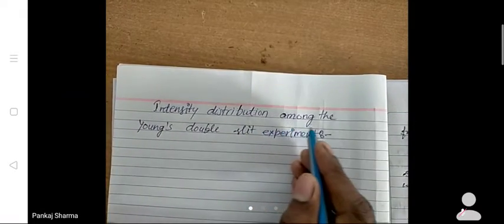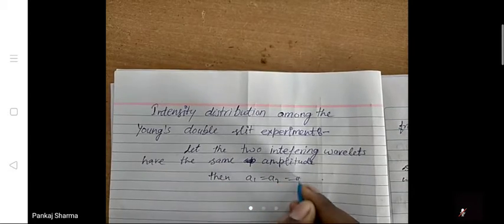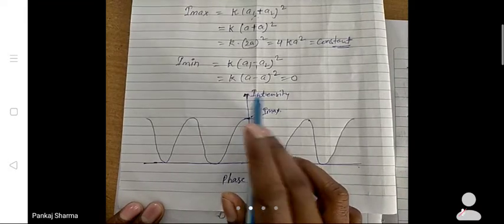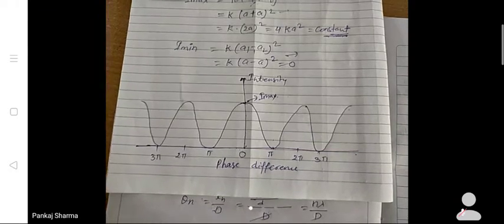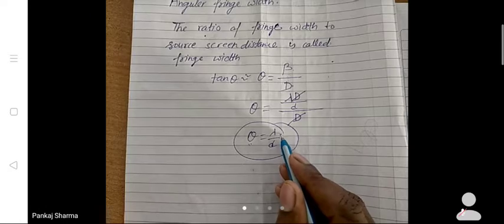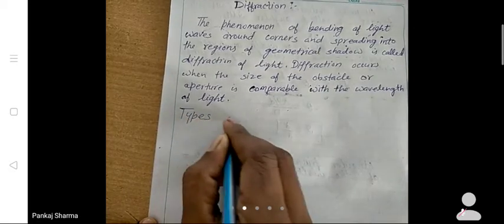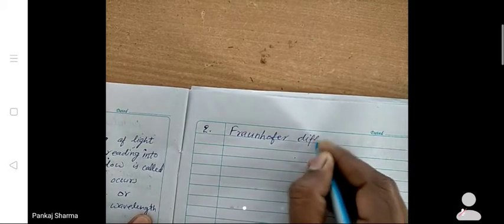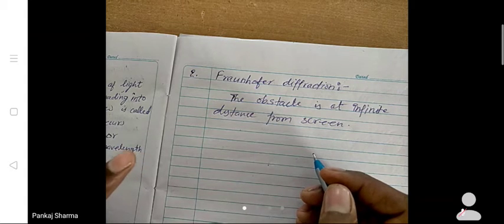12#angular width in interference